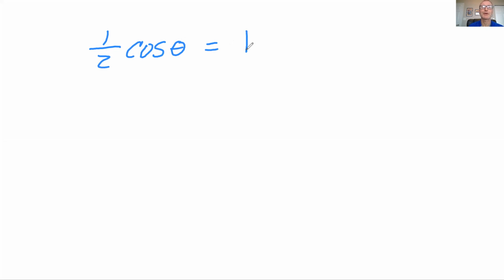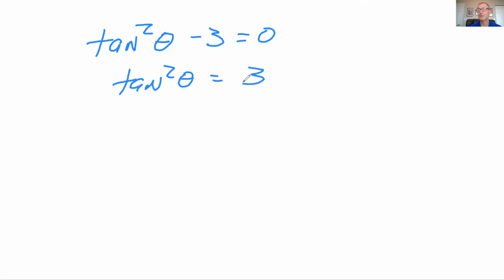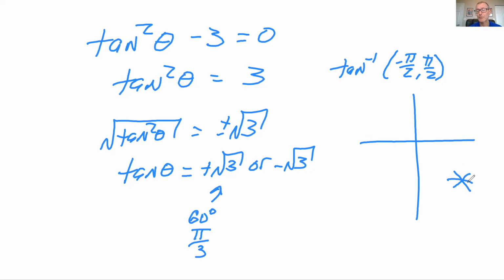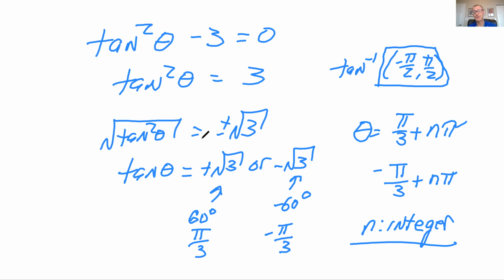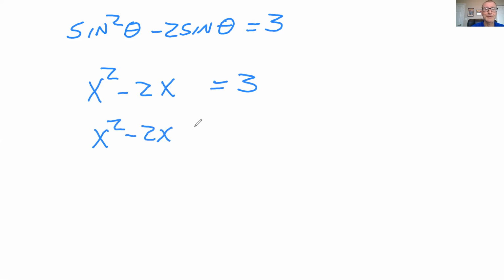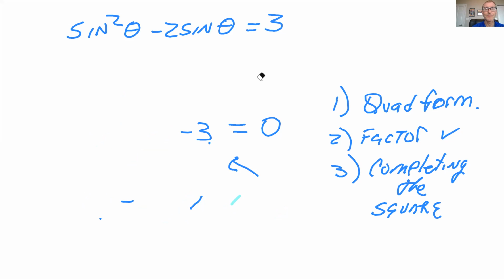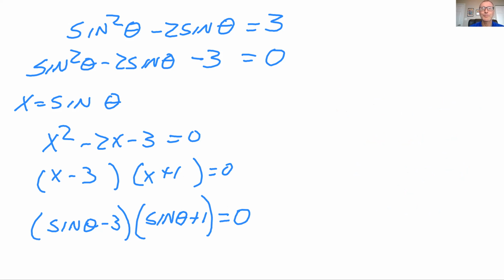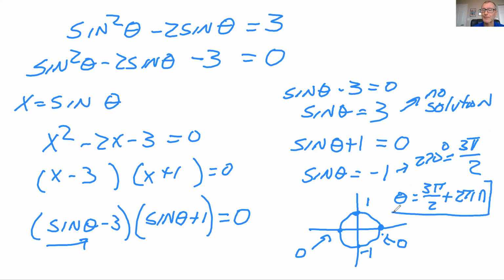Trig Lectures 4 4 Solving Basic Trig Functions Part B